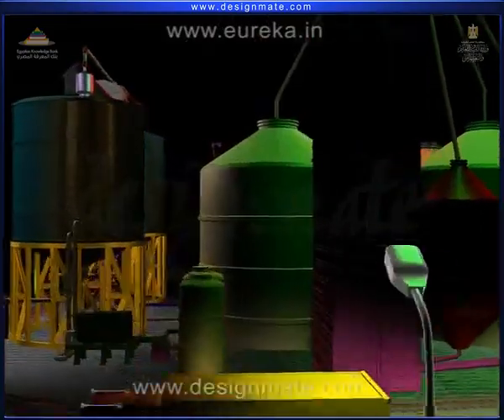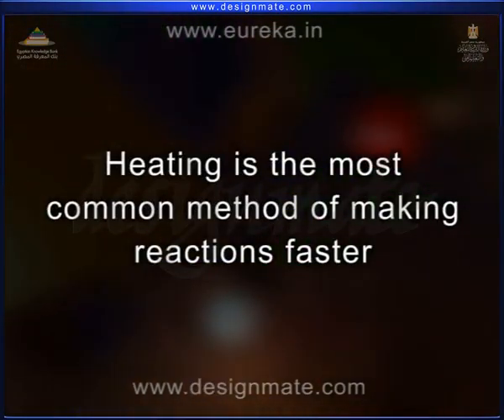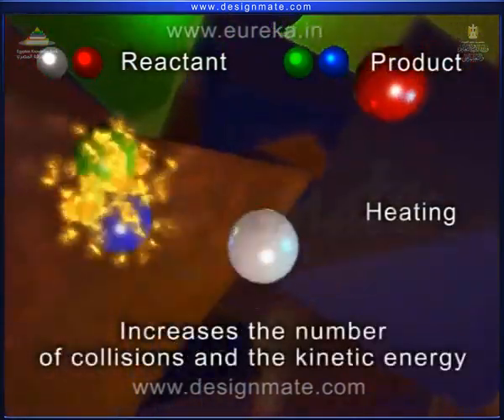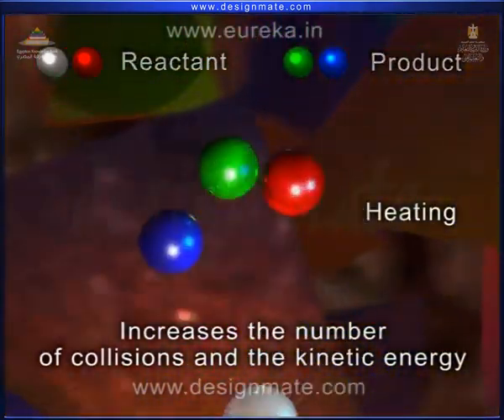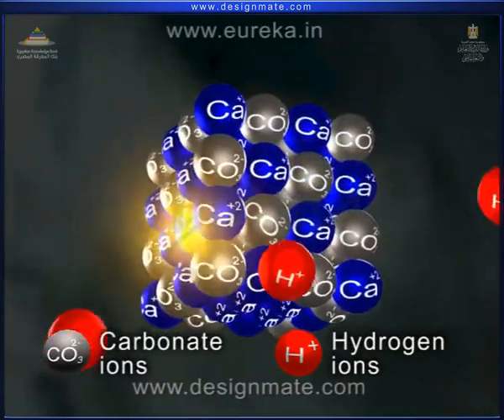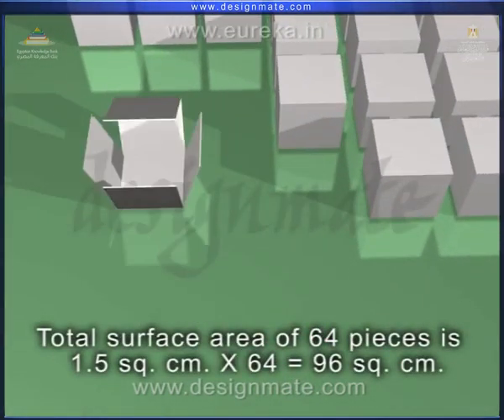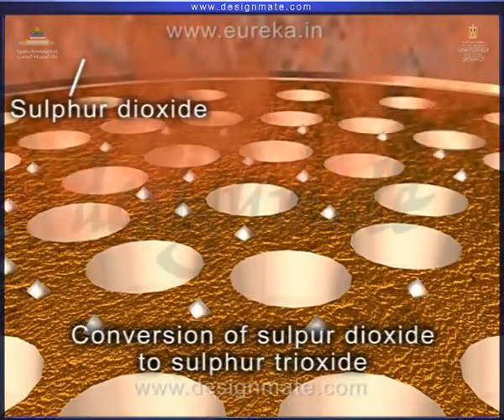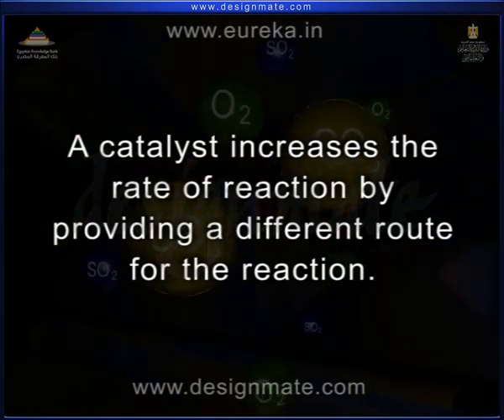Factors affecting rate of reaction